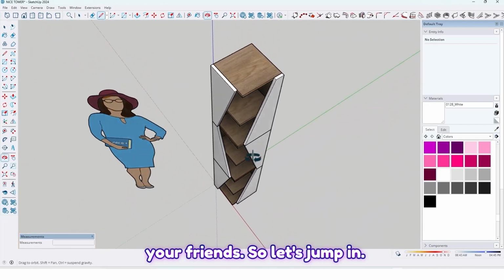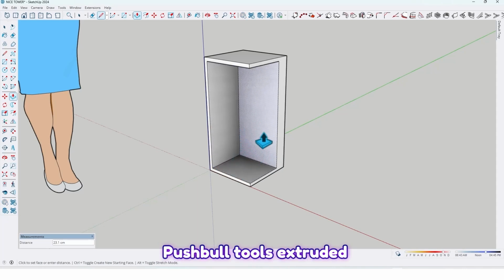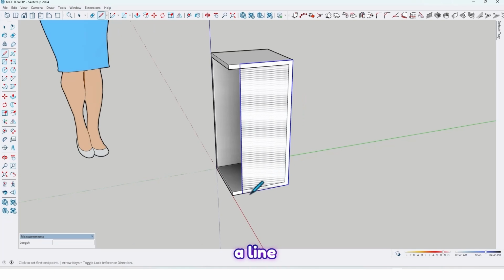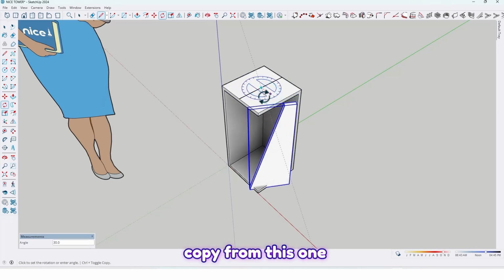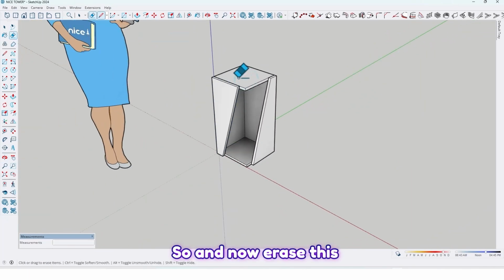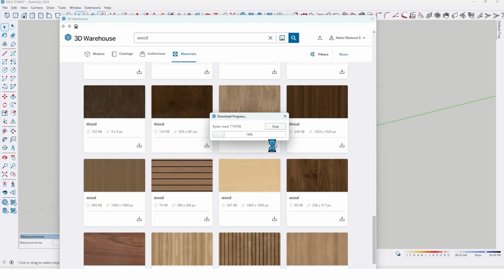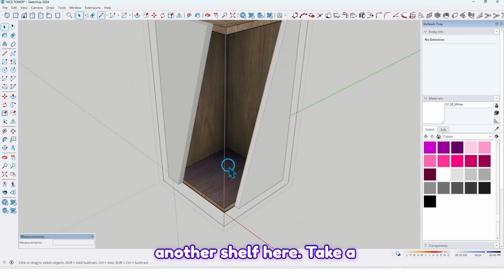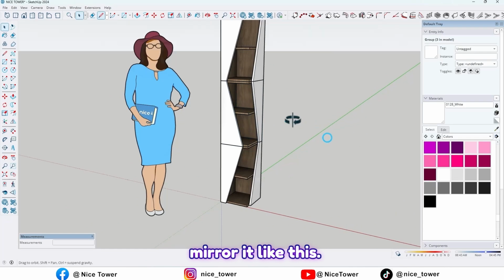SketchUp Pros SECRET to Designing Bookshelves FAST!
Learn how to design stunning custom bookshelves fast with SketchUp Pro! Discover the secret techniques used by professional designers to create unique and functional storage solutions. Speed up your design process and save time with these easy-to-follow tutorials. Perfect for beginners and experienced users alike.

0:00 Introduction & Channel Intro
0:15  Creating the Base of the Bookshelf
0:45 Creating the First Shelf
1:30 Creating the Second Shelf
2:30 Mirroring and Positioning Shelves
3:30 Applying Materials and Colors
4:30 Creating Additional Shelves
5:30 Conclusion & Call to Action